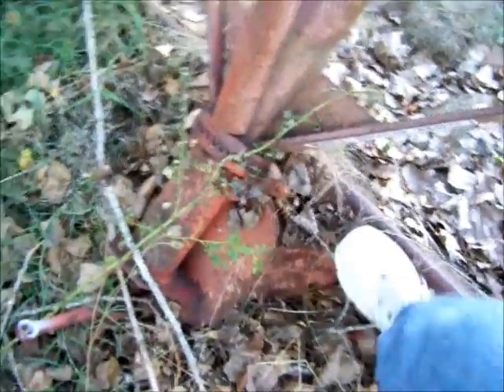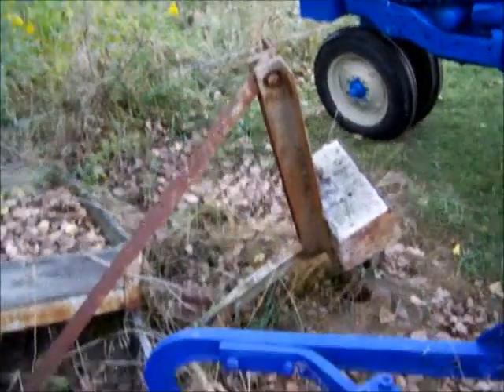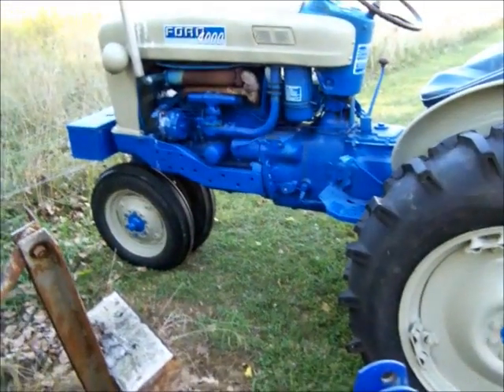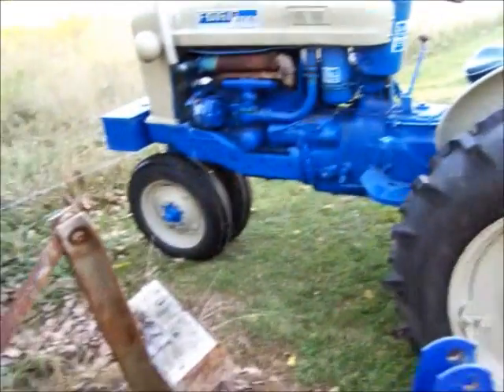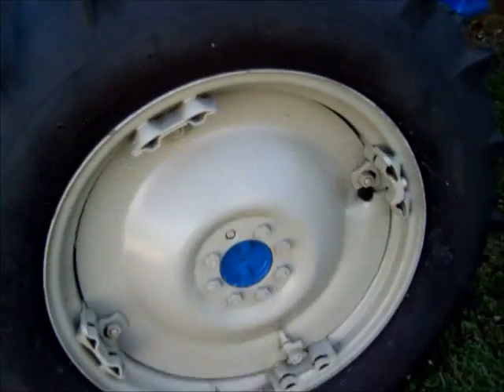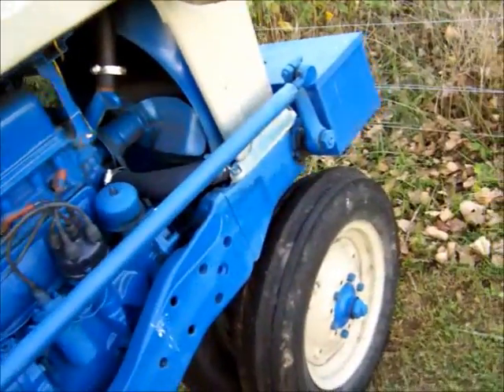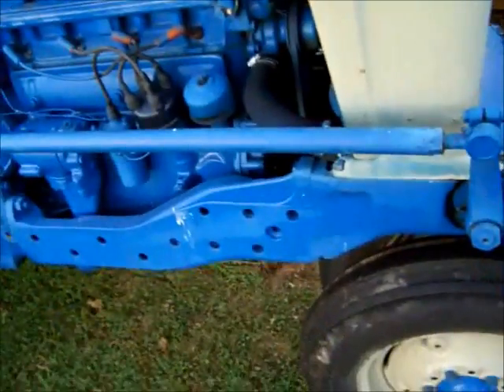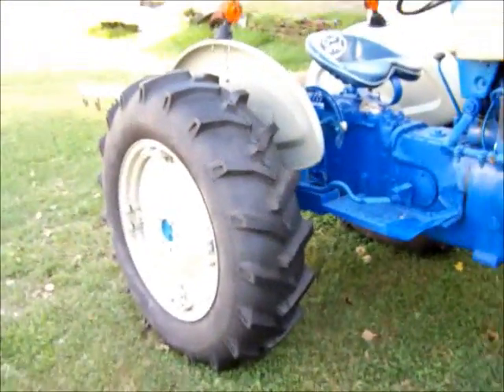equipment and 1964 4000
farm equipment